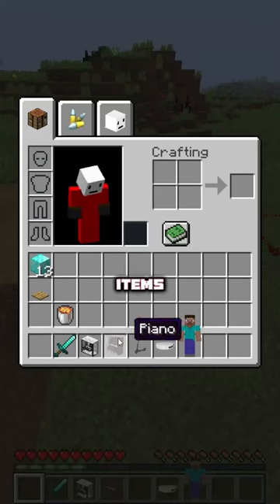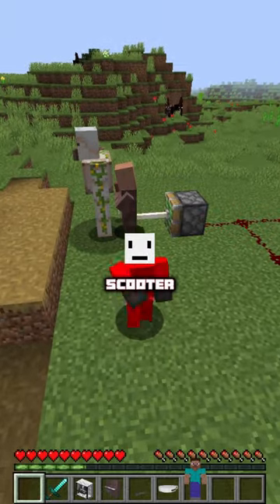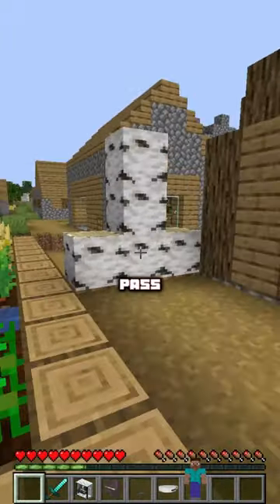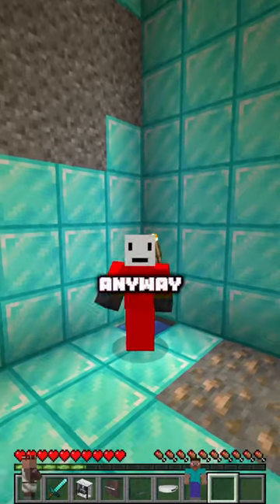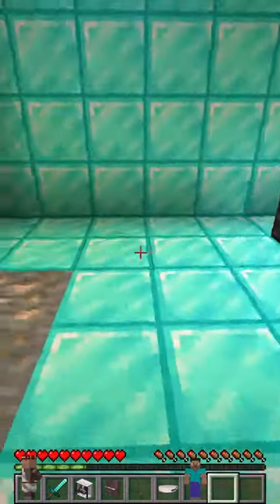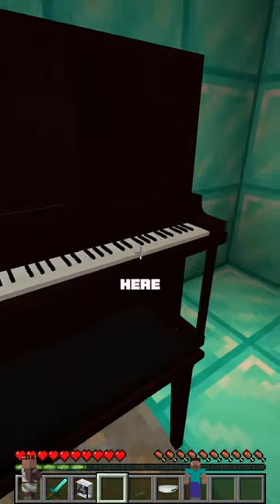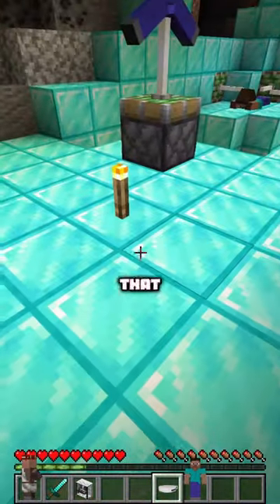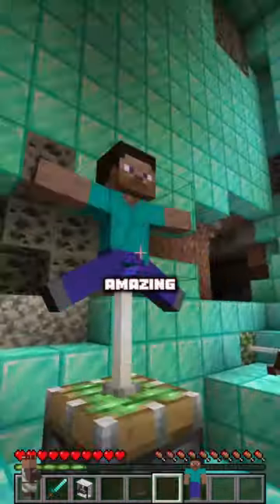Minecraft unboxing lore